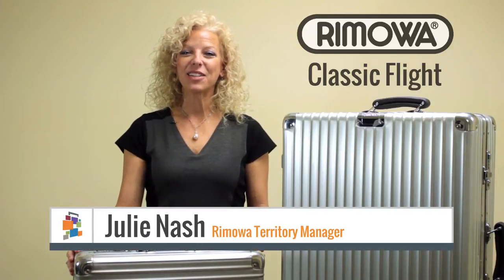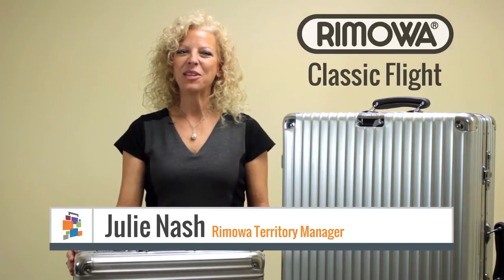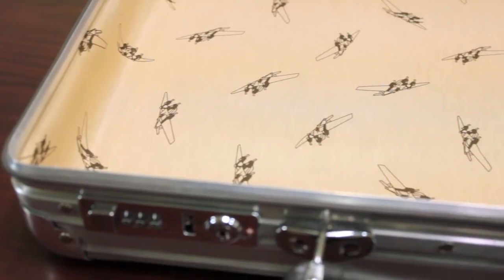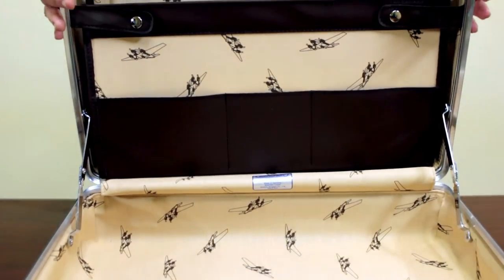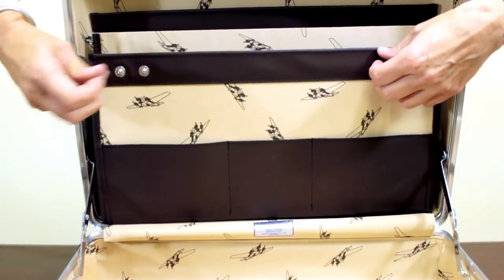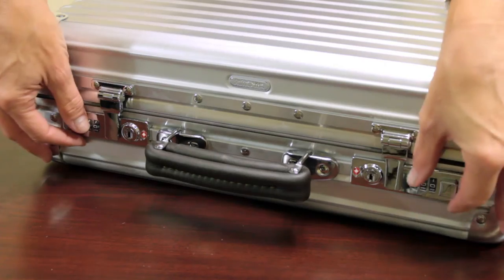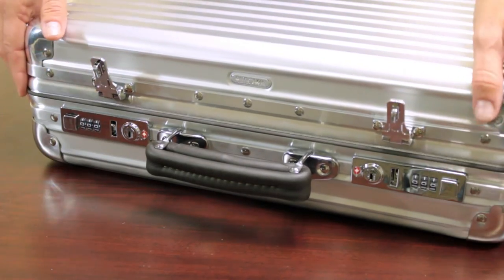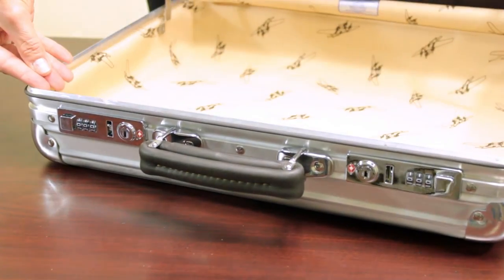Rimowa - Classic Flight Attache | Luggage Pros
The Rimowa Classic Flight collection Attache Case, offered by Luggage Pros, is an ultra durable suitcase made from an aluminum magnesium alloy shell, featuring the classic 'groove' look that Rimowa has come to known for.  The Rimowa Classic Flight Attache Case features dual lever-action locks, a multi-pocket organization panel, and holds up to a 15.4" laptop.